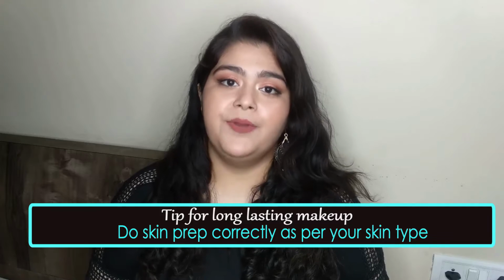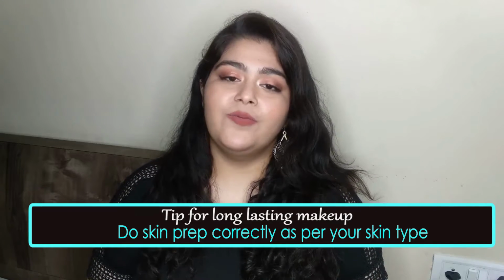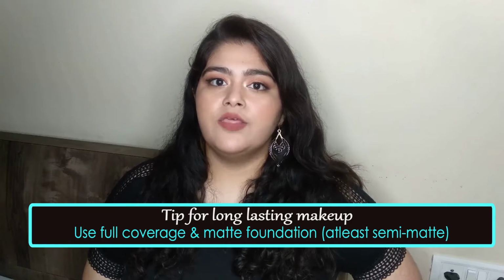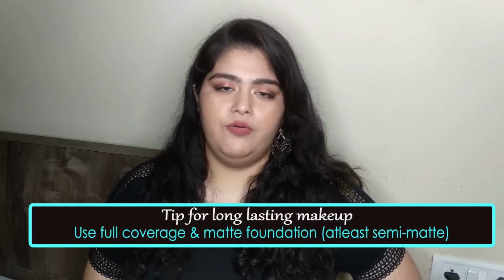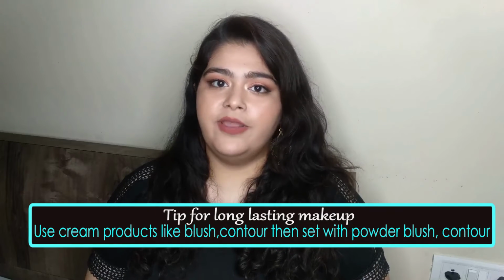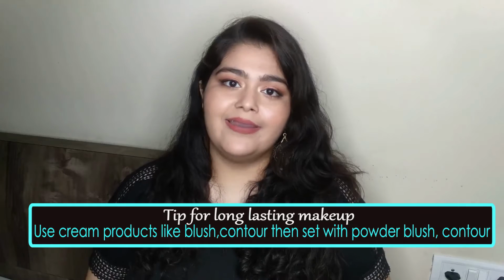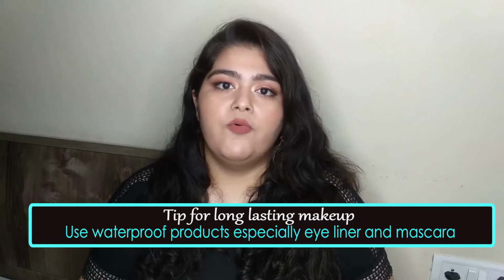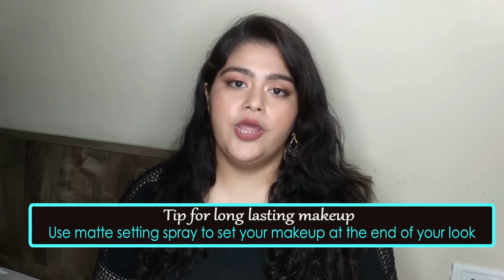Tips for long lasting makeup by makeup artist| Long wearing makeup tips by makeup artist| Muskan H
Revealing my secrets for long lasting makeup as a makeup artist, which I do on my clients & teach my students. These help you for everyday long wearing makeup as well as for long lasting makeup on weddings or special occasions so that you won't have to worry about touching up every few hours. I have learned these from my experience, so they are tried and tested before sharing with you. These tips will help beginners as well as advance makeup enthusiasts. Hoping you will learn something new about long lasting makeup after watching this video!

Here are time stamps so you can skip to part you like:
00:00 Intro
00:28 Tip for long lasting face makeup
02:19 Tip for long lasting face makeup
04:24 Tip for long lasting face makeup
05:56 Tip for long lasting eye makeup
06:39 Tip for long lasting face makeup
07:35 Bonus Tip!

For Real Life Makeup Knowledge & Tips,

Are you a Beginner in makeup?
Here is a playlist curated for you to Understand makeup and gain all my tips and tricks that i have learnt from experience being a Makeup artist👇

Want to Learn all my Makeup tips with Tutorials?
Here is a playlist on my Makeup Tutorials!
These are in depth makeup tutorials for makeup which you can do in real life!

Makeup Artistry By Muskan ((Makeovers on clients, Photoshoots, my makeup looks, product reviews, makeup tips and more)

//ABOUT ME//
I am Muskan, and I am a Professional Bridal Makeup Artist residing in India. I work as a freelancer and also teach students personally in my self grooming sessions. Working with many skintones and skin types I have learnt a lot and my aim is to share all that via making videos here.

//BOOK ME FOR YOUR SPECIAL OCCASION OR LEARN MAKEUP FROM ME //
or you can connect with via Instagram or Facebook